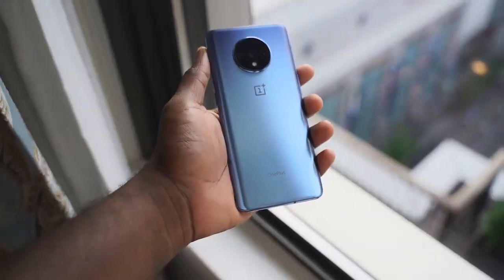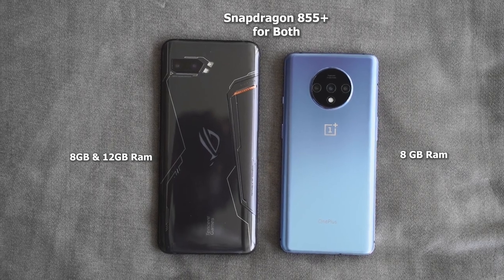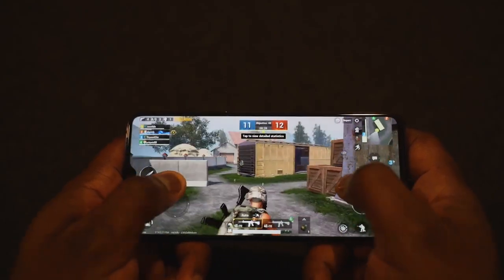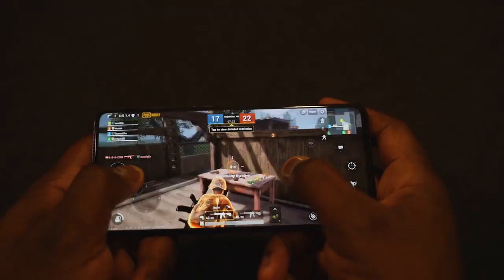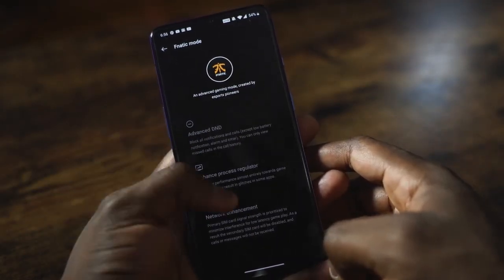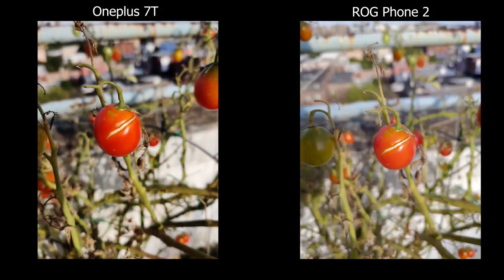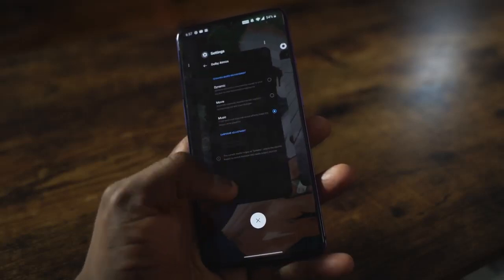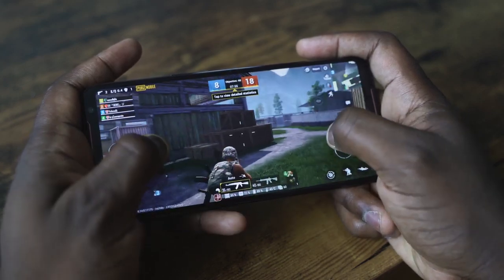Oneplus 7T vs ROG Phone 2: PubG Gaming Battle!!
The One Plus 7T comes in with impressive specs and a great price point, but how does it stand against a well-priced gaming beast like the ROG Phone 2.

Asus Rog phone

Oneplus 7T